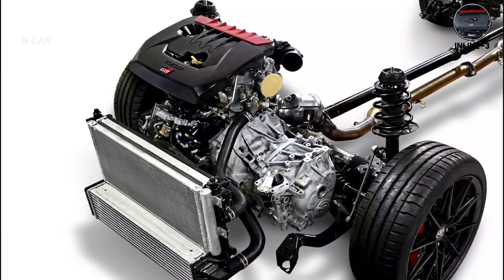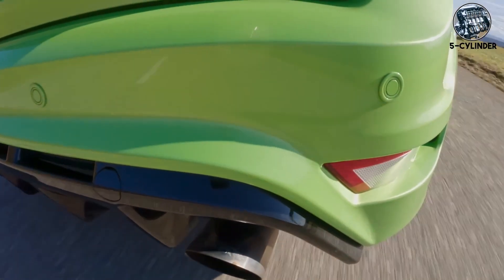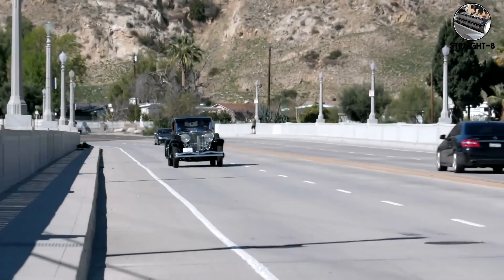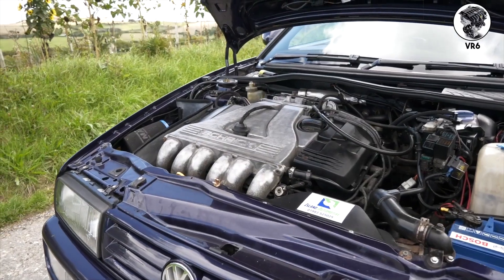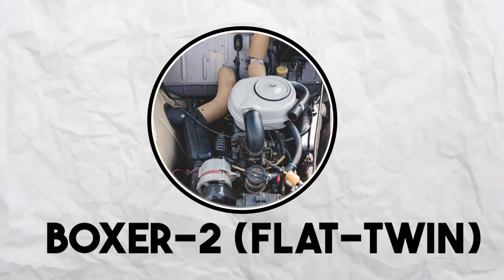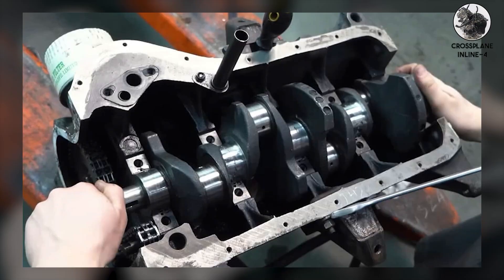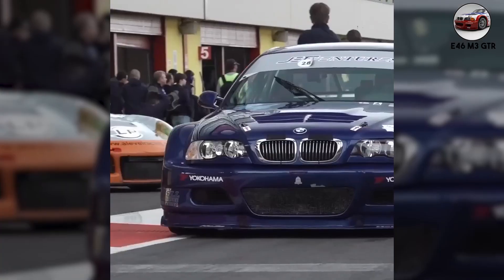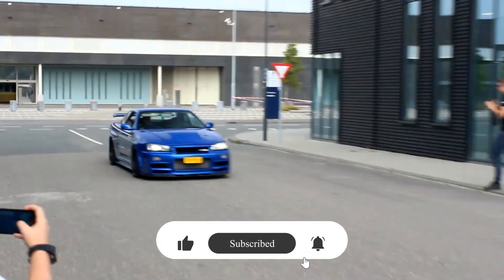Every Engine Sound Explained (Part 2)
The engines that didn't make Part 1 aren't the leftovers—they're the weird, wonderful, and sometimes insane configurations that create the most distinctive sounds in automotive history. From the agricultural thrum of three-cylinders that somehow make 268 horsepower to the banshee wail of rotary engines that won Le Mans, this comprehensive guide covers every engine configuration you'll hear on the street. With inline-5s creating impossible harmonics and VR6s growling like Wookies, these are the sounds that define automotive subcultures worldwide.

The Oddball Heroes of Engine Design
The five-cylinder warble exists because of math that shouldn't work—firing every 144 degrees creates overlapping harmonics that make engineers nervous and enthusiasts obsessed. VW's VR6 squeezed six cylinders into a 15-degree angle so narrow it only needed one head, creating a growl so unique owners call it "the Wookie." The narrow-angle V4 in the Lancia Fulvia sounds agricultural but won rally championships. These configurations prove that breaking the rules sometimes creates legends.

JDM Legends and Euro Exotics
The RB26DETT shrieks where the 2JZ growls—that metallic JDM wail at 8,000 RPM launched a thousand Initial D fantasies. BMW's S54 inline-six revs to 8,000 RPM with individual throttle bodies creating intake howl that makes every downshift an event. The four-rotor in Mazda's 787B created the only rotary Le Mans victory with a sound so unique it became legendary. Each engine defines its culture through sound alone.

The Rare and the Ridiculous
Honda's RC211V MotoGP bike dominated with a V5 that screamed to 16,000 RPM—five cylinders creating harmonics that gave them a competitive advantage. VW's W8 was two VR4s joined at the crank, sounding like they were arguing with each other. BMW built exactly 10 street-legal E46 M3 GTRs with a V8 that sounded nothing like the regular M3—it was essentially a race engine barely tamed for the street worth $500,000 today.

Why These Sounds Are Disappearing
Electric motors don't create soul-stirring sounds. Turbo-fours are replacing everything for efficiency. The unique configurations that create distinctive sounds—straight-8s, V5s, flat-12s—are extinct or dying. In 20 years, these sounds might only exist in videos like this, making this documentation more important than just entertainment.

From technical breakdowns to the sounds that define car culture, we're preserving automotive history one configuration at a time.
Team inline-5 warble or VR6 growl? Have you owned any of these oddball engines?

These aren't just mechanical noises—they're the soundtracks to automotive subcultures, the audio signatures that make enthusiasts turn their heads, and the dying voices of configurations that prioritized character over efficiency. Every warble, growl, and shriek tells the story of engineers who refused to accept conventional wisdom.